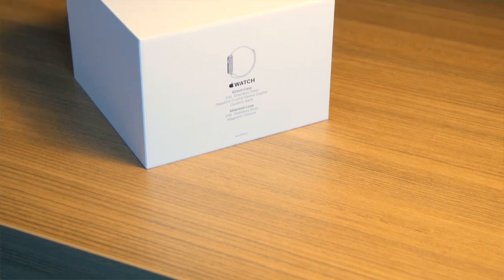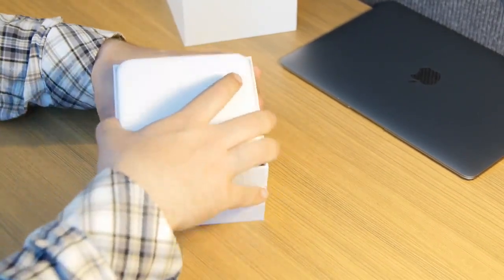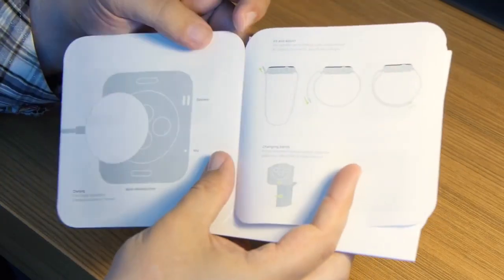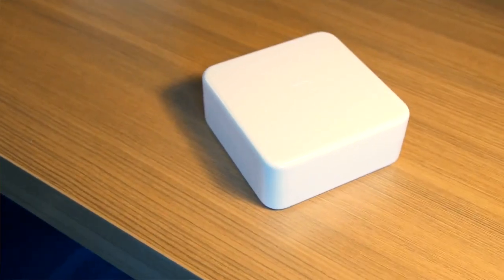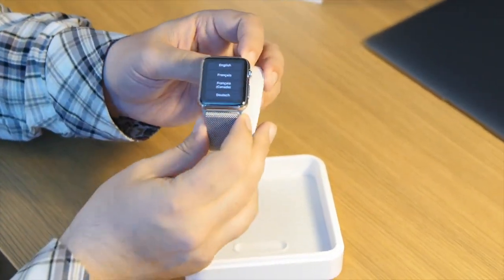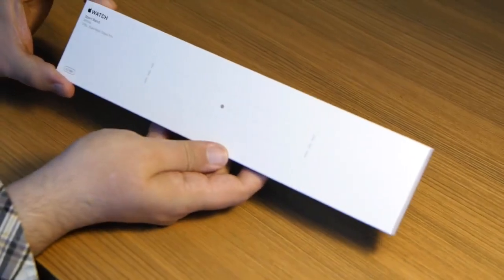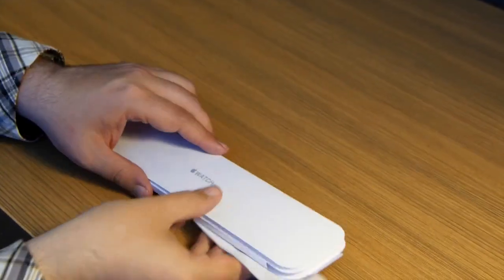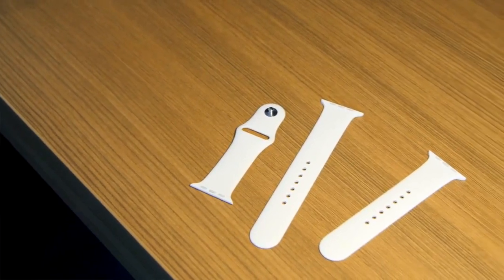Unboxing Apple Watch 42mm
Rene unboxes the Apple Watch: 42mm stainless steel case with Milanese Loop. Plus, a bonus Apple Sport Band unboxing!